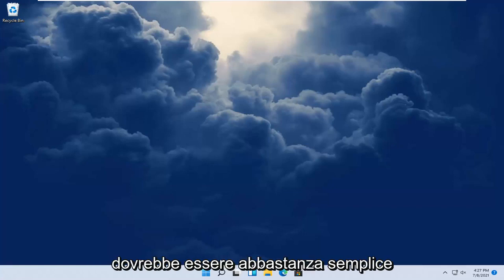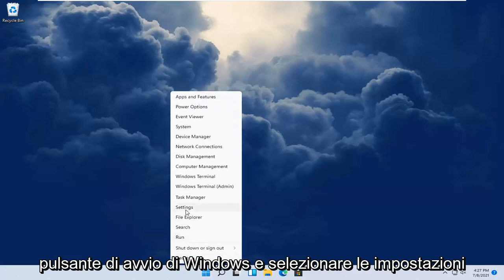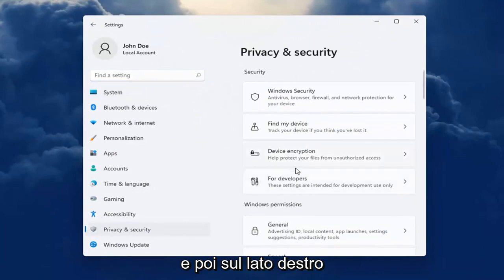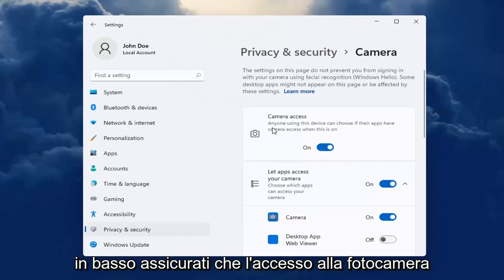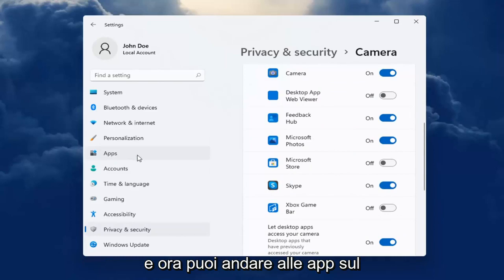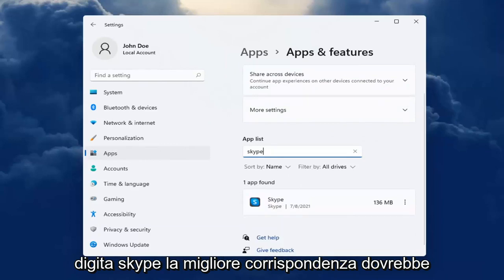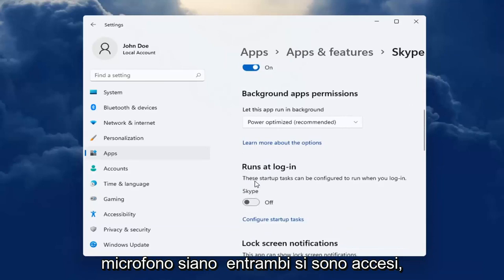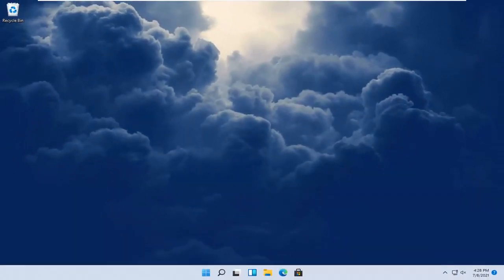Webcam non funziona con Windows 11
La webcam Skype non funziona in Windows 11 - Soluzione rapida

Skype è un software di messaggistica con cui puoi utilizzare la webcam del tuo laptop o desktop. Con le loro webcam, gli utenti possono effettuare videochiamate in Skype.

Tuttavia, alcuni potrebbero non essere sempre in grado di ottenere un flusso video funzionante con le loro fotocamere Skype.

Quindi, se la tua fotocamera Skype non ha videochiamate efficaci, questi sono alcuni modi per risolverlo in Windows 11.